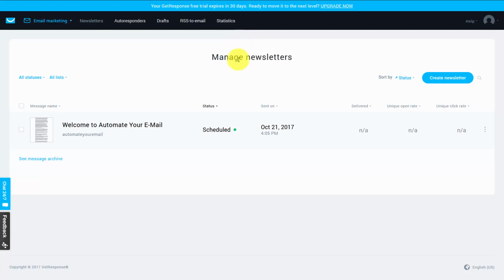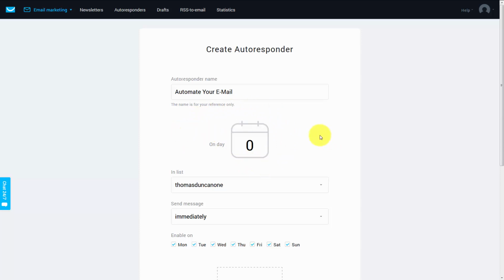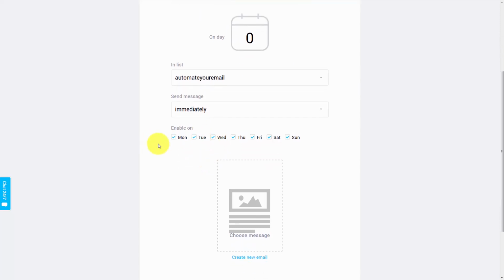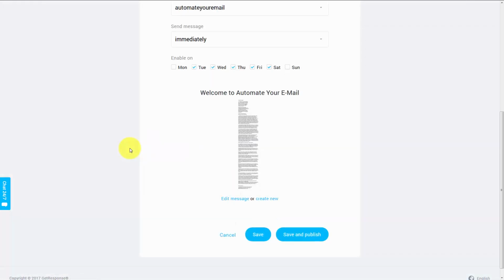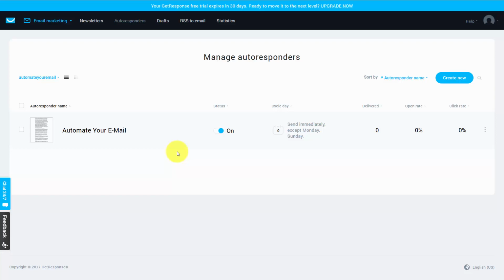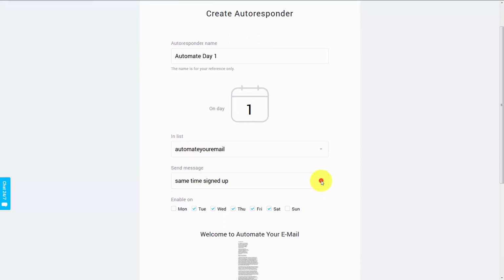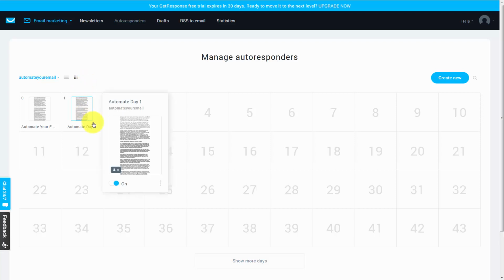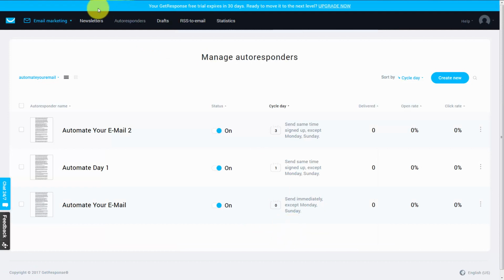How to Set Up Autoresponders In Get Response